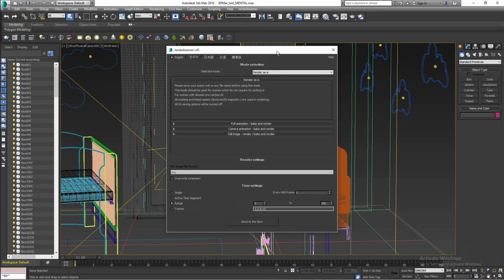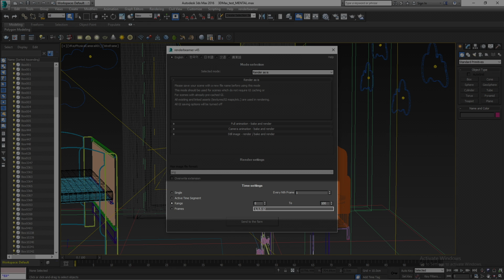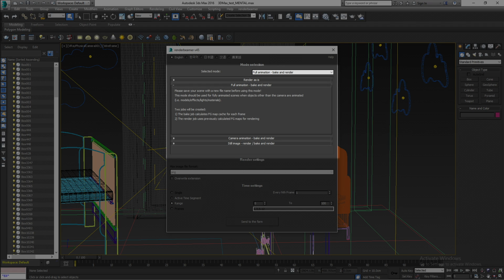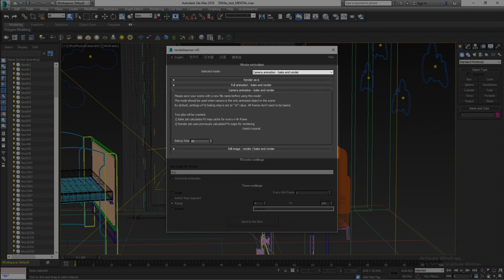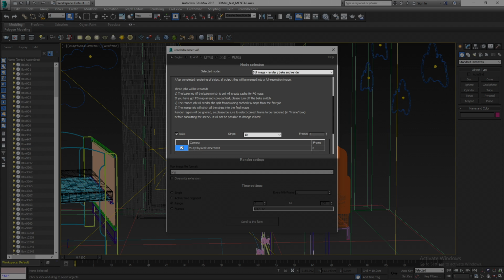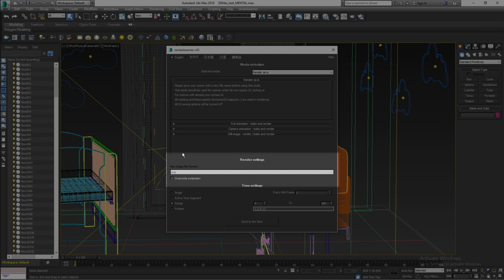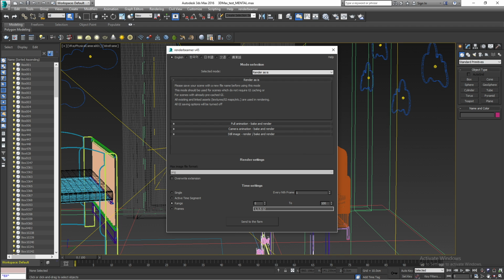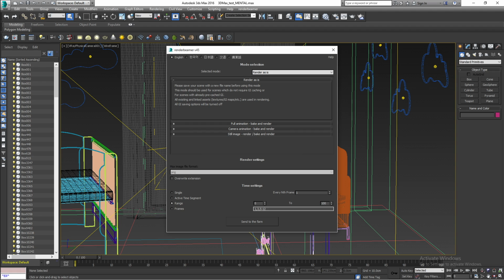Copernicus Computing - 3DMax - Mental Ray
A tutorial video on how to render your scenes with Mental Ray renderer and 3ds Max using renderBeamer plugin.

to find out more about our cloud rendering services.